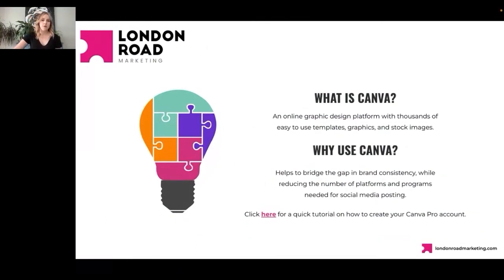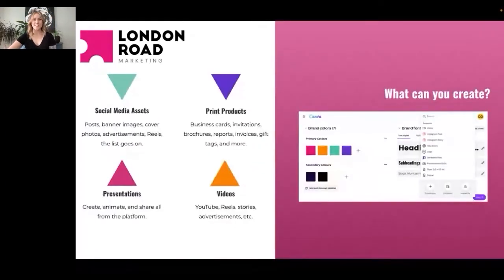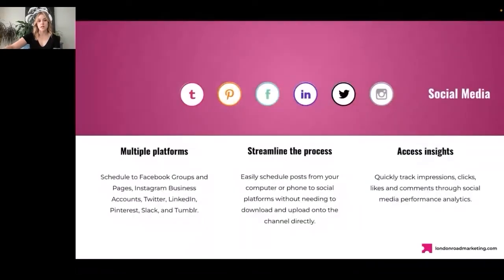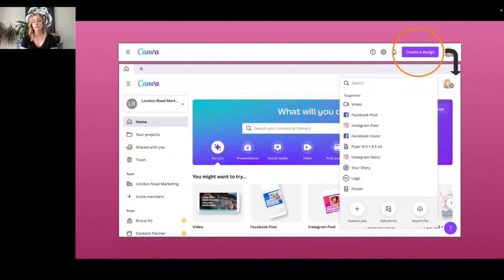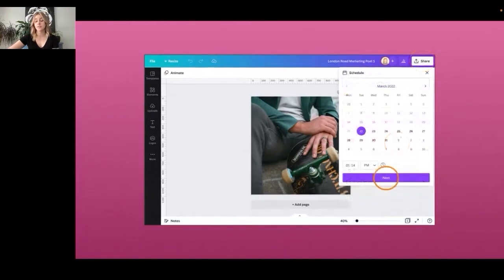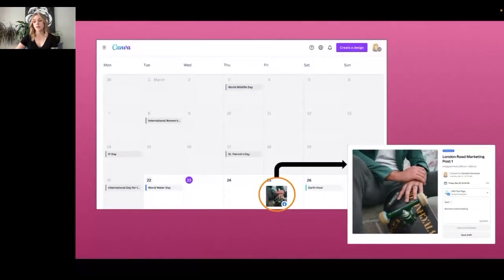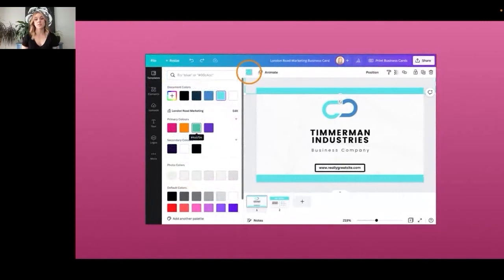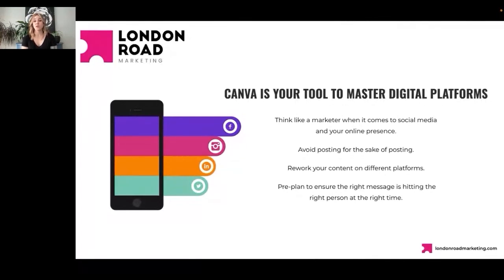How to Create Content with Canva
Not a Graphic Designer? That's ok. Relieve some of the stress around creating content by using Canva. Here's a beginner's guide!

Presented by Danielle Dempster, London Road Marketing